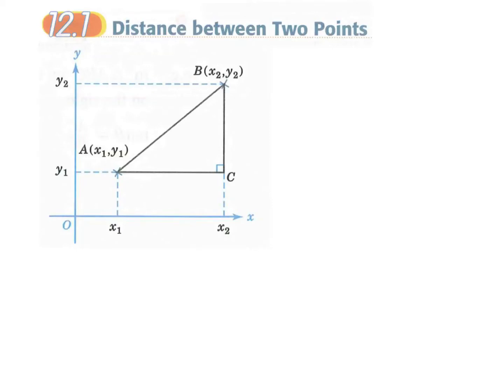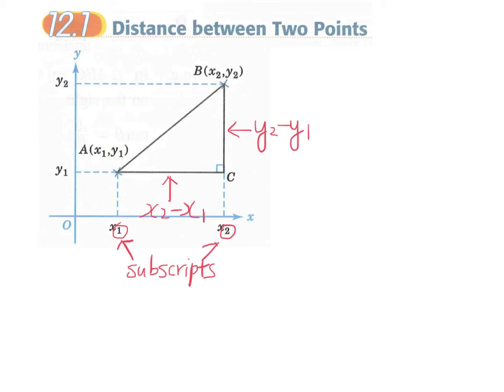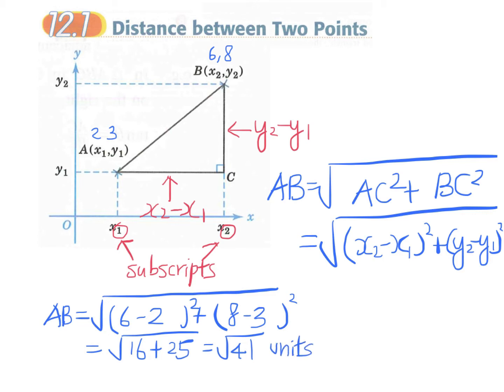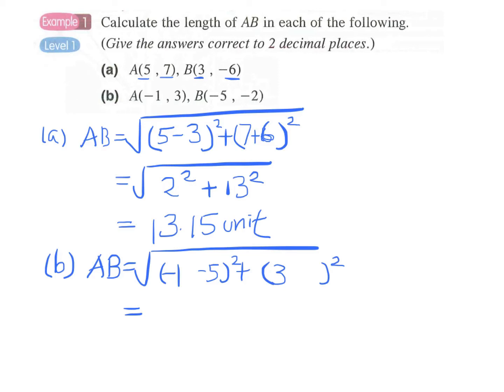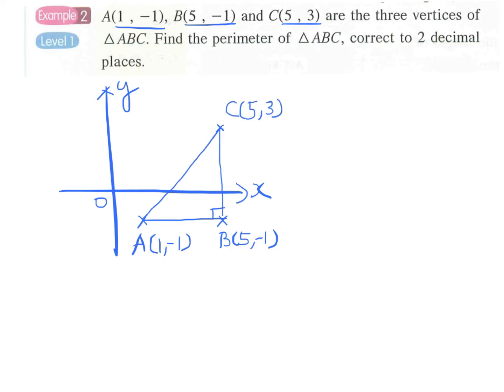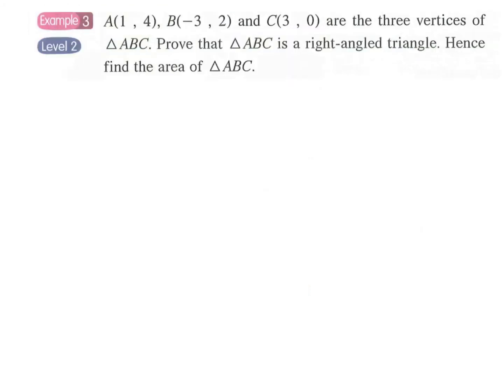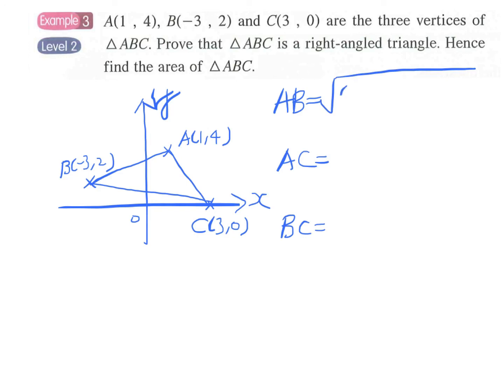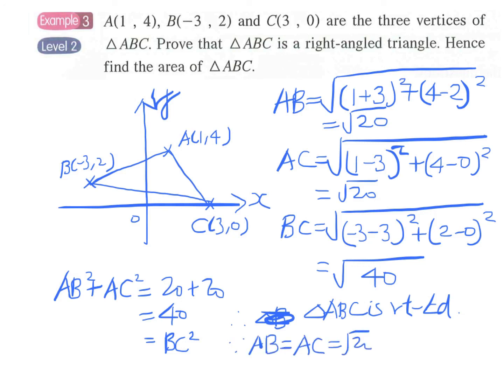12.1 Distance formula